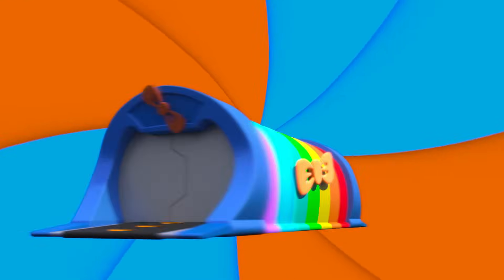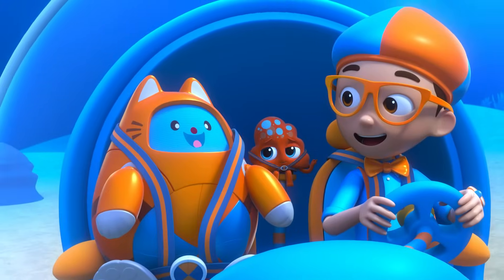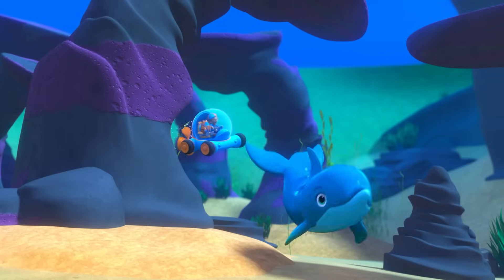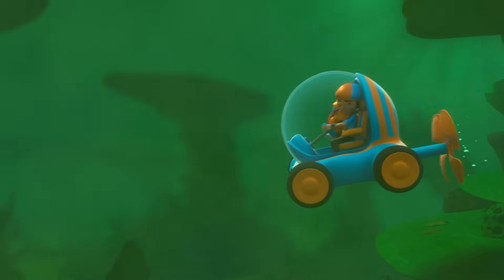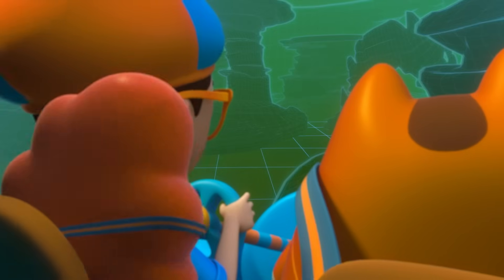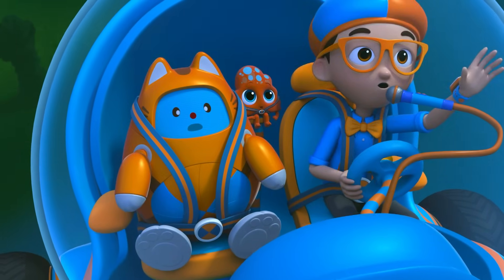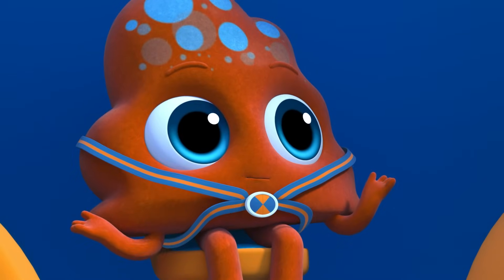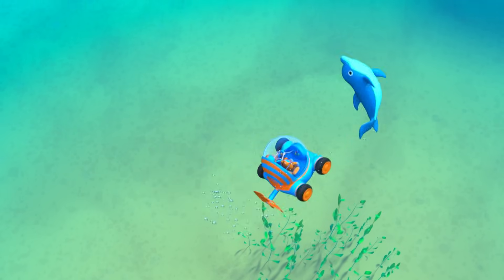Blippi Learns How Dolphins Talk! | Blippi Wonders Educational Videos for Kids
In Babble’s special intro episode, she travels with Blippi and Meekah underwater in the BlippiMobile where they follow a dolphin and navigate through a murky coral maze using sonar and even learn how to communicate with it!

Ever curious Blippi sets off on comedic and fun adventures in his BlippiMobile along with his faithful sidekicks T.A.B.B.S. & D.BO, who help him find the answers to a burning question of the day.